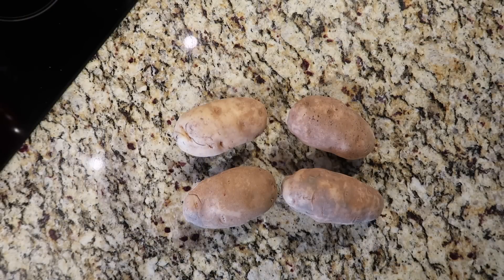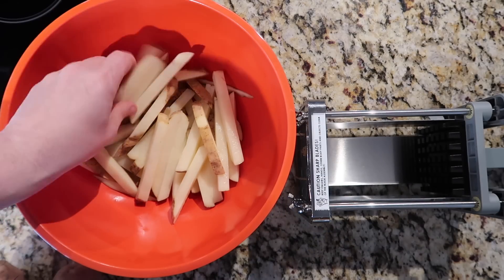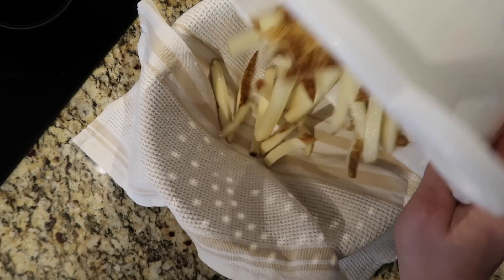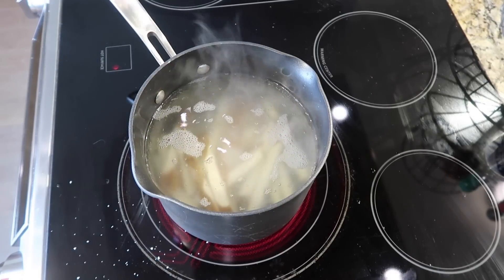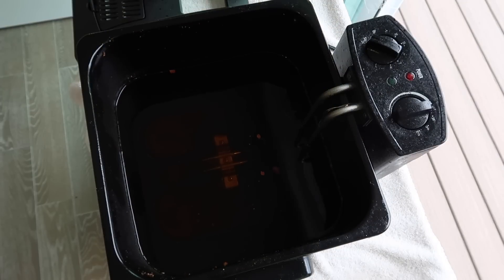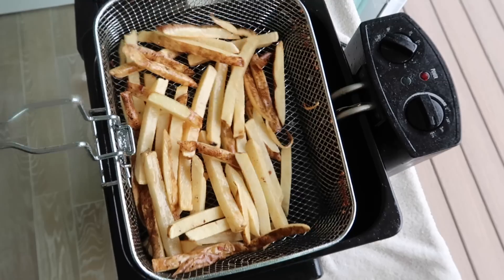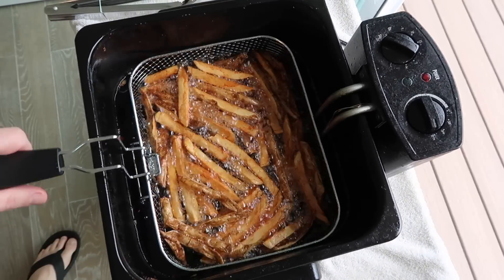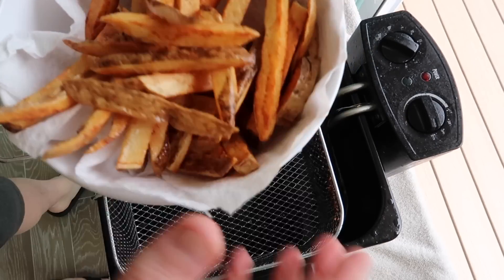The Best French Fries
There are some things in life that make us feel so incredibly accomplished and satisfied. Making your own French Fries is one of those things. All it takes are just a few of the most basic ingredients and simple steps to create the most outrageous, addicting, restaurant-level fries to rival the best of them. What's more, I give you two different methods on how to make them should you wish for a softer, chewier fry or a firmer, crunchier one (the latter of which I've adapted from the amazing J. Kenji López-Alt Whichever you go for, you will be hooked and never buy them frozen again. In fact, you'll want to invite loved ones over just as an excuse to make these since you will most definitely receive some serious compliments!